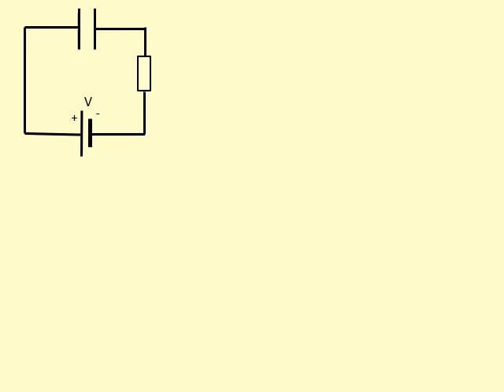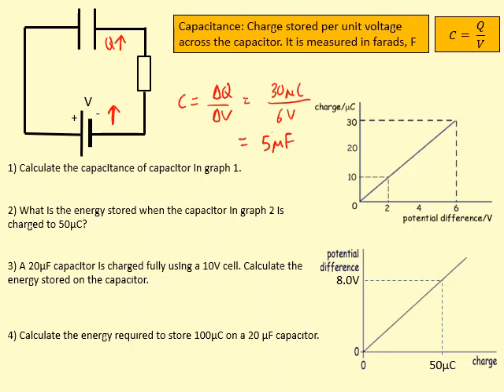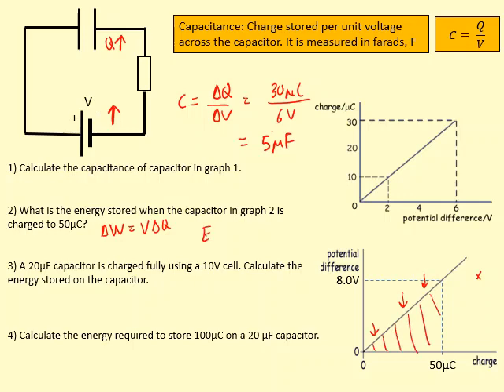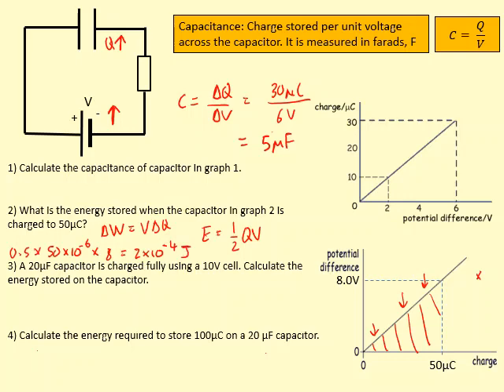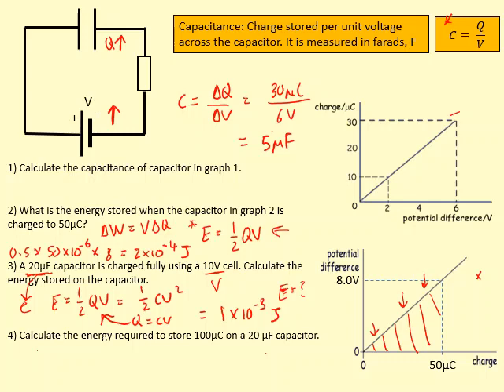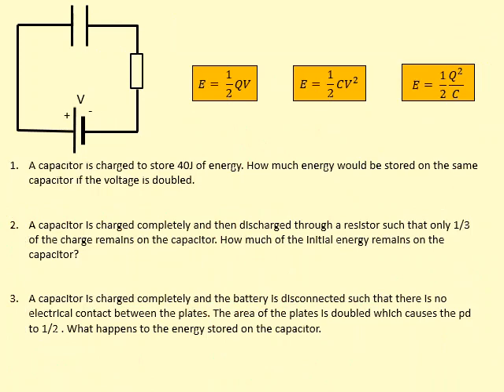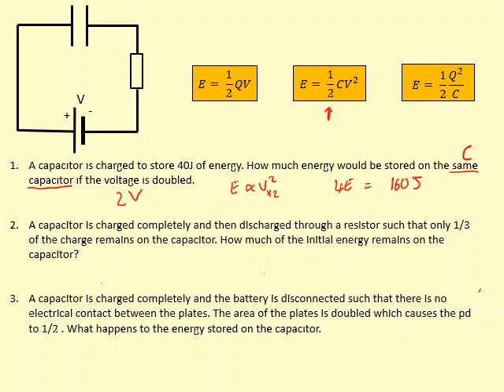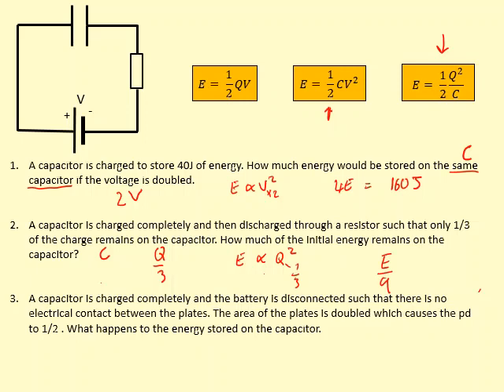11.02(old) What is capacitance and how much energy does it store